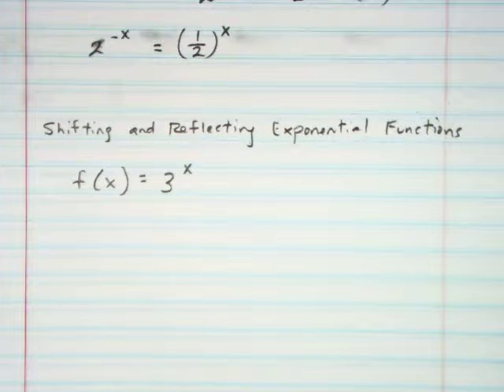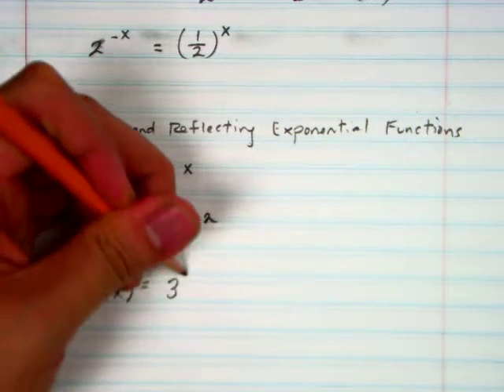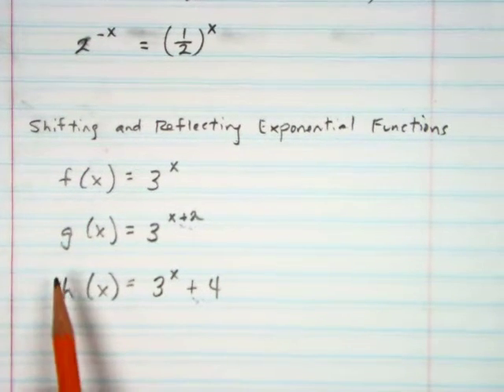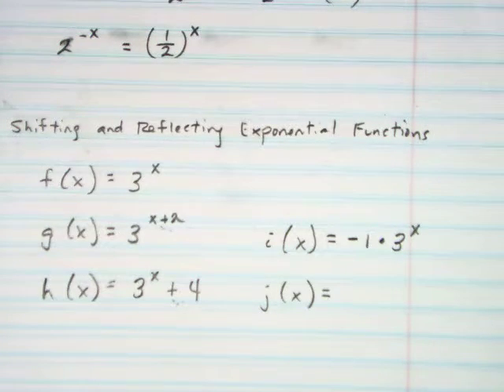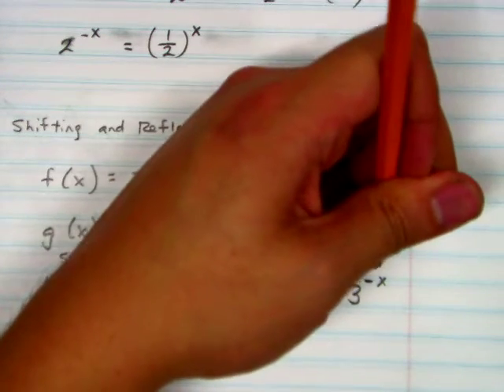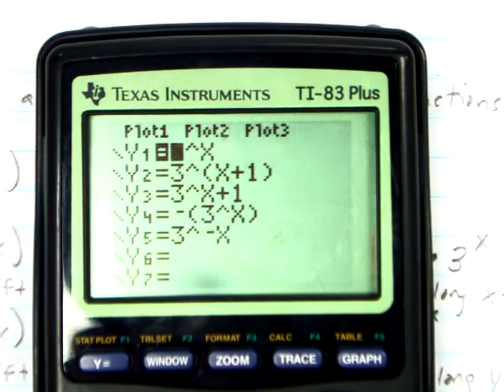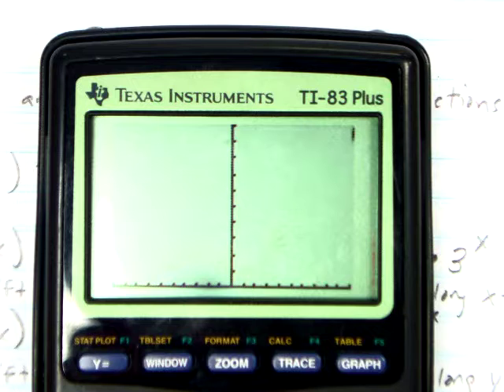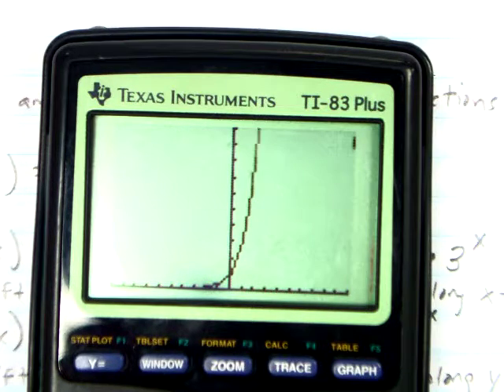5-1 (4 of 7).avi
CCSD
Exponential Functions: Shifting and reflecting